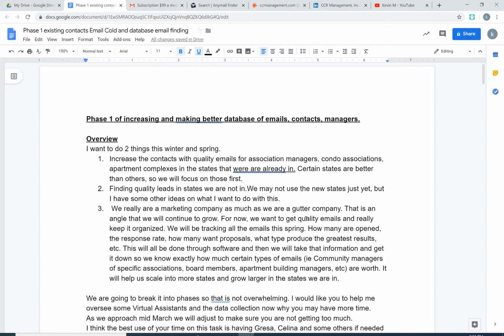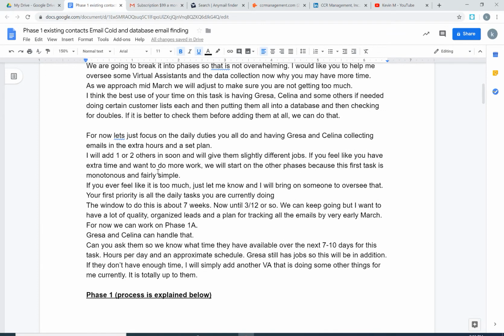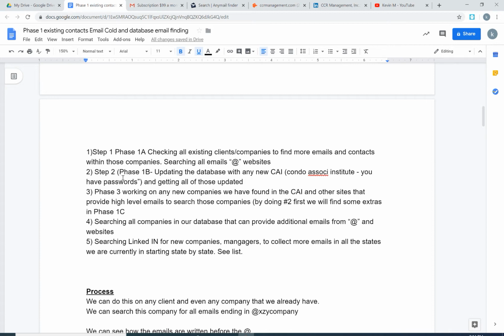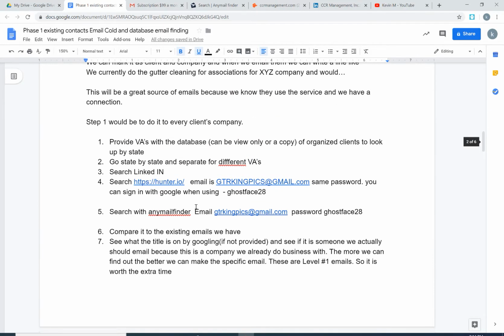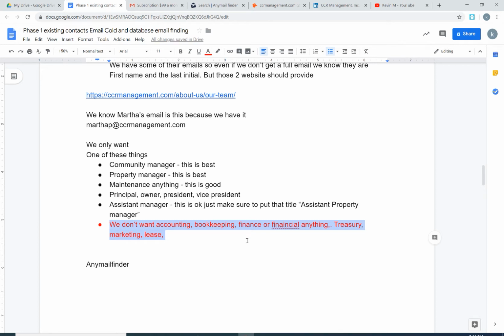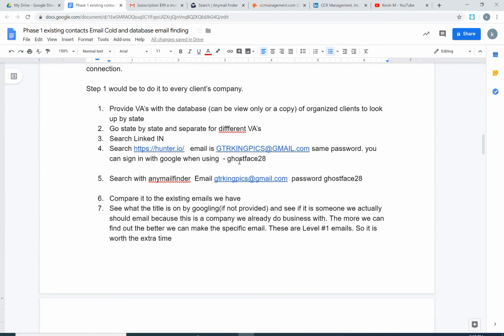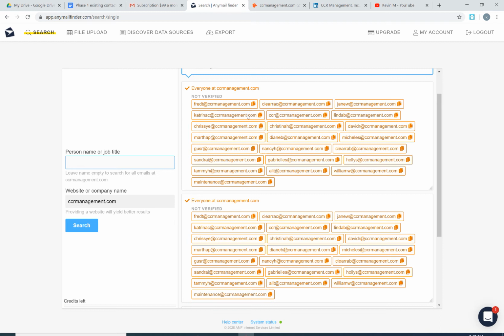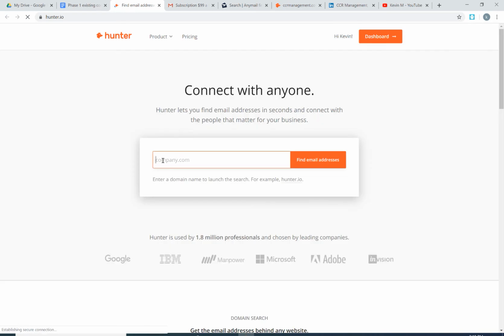Phase 1 email collect